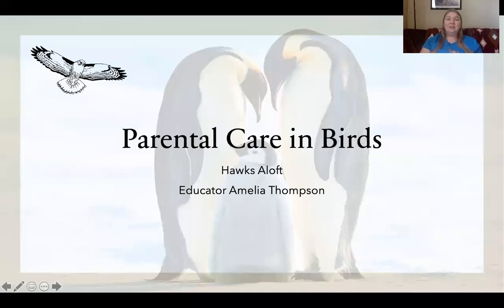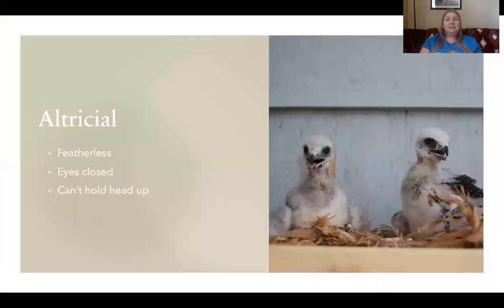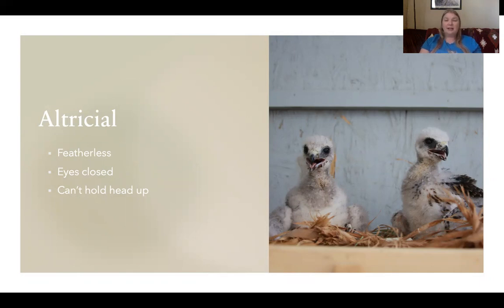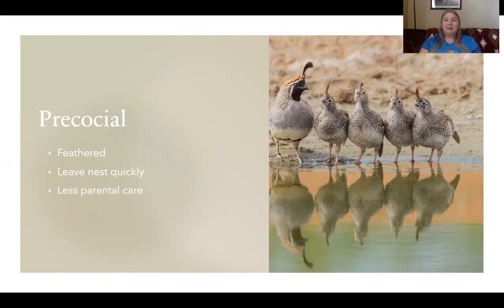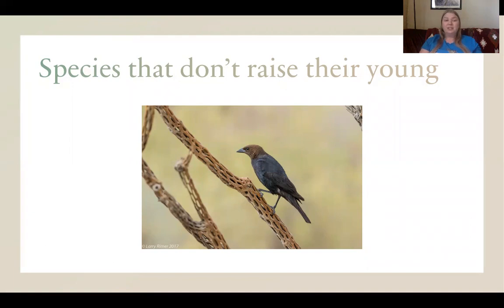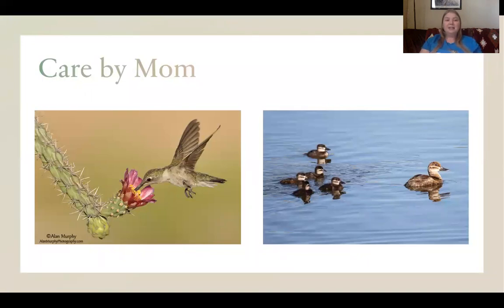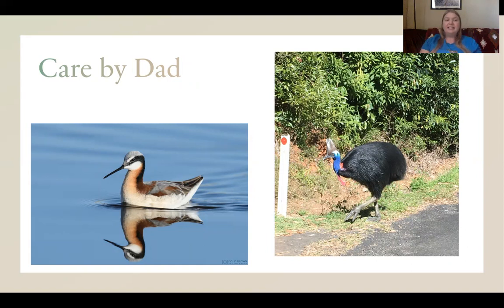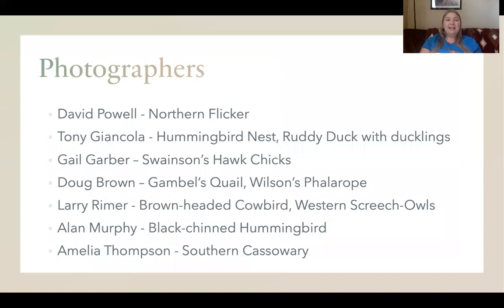Parental Care in Birds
Just how do different birds species provide care for their young.